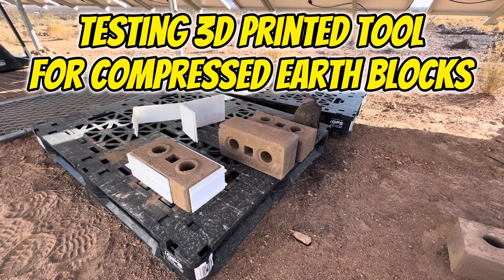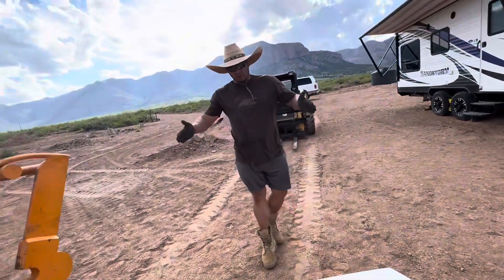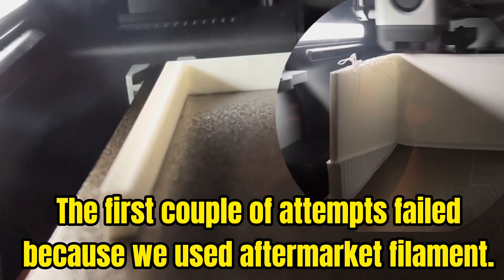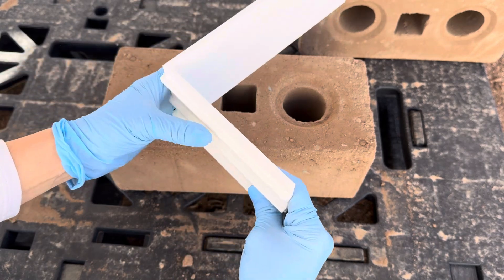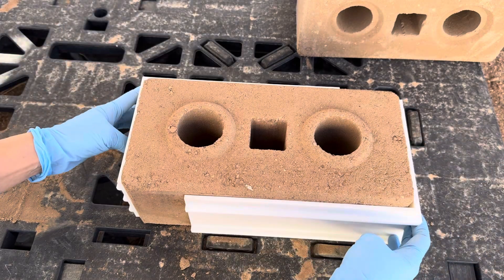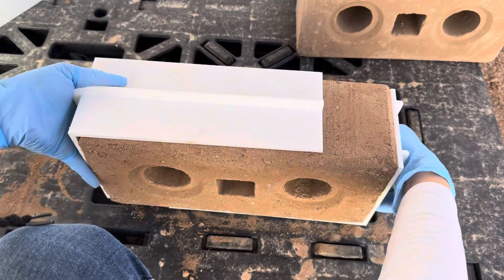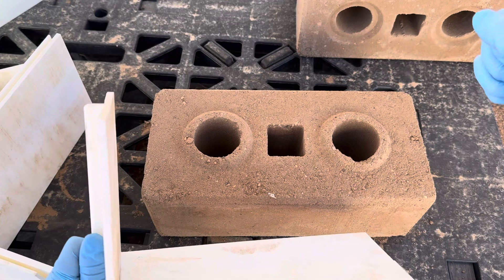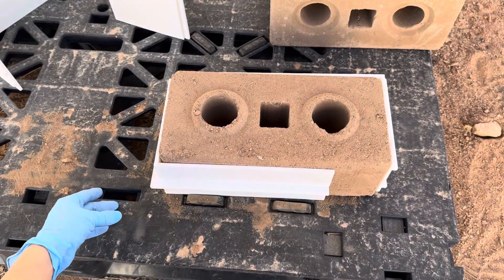DIY Earth Block Moving Tool Using 3D Printing – Save Time & Effort!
In this video, we share a tool we designed and 3D-printed to solve a major challenge in our earth block construction process. The earth blocks we make are wet and soft when they come out of the interlocking compressed earth block machine, and moving them to the curing pallet without damage has been a real struggle.

We believe this tool will be a game changer for keeping the blocks intact and making the process smoother and more efficient. Watch how we created it, see it in action, and let us know what you think!